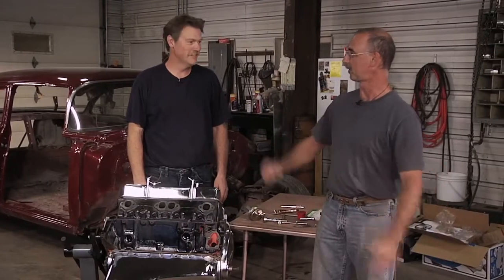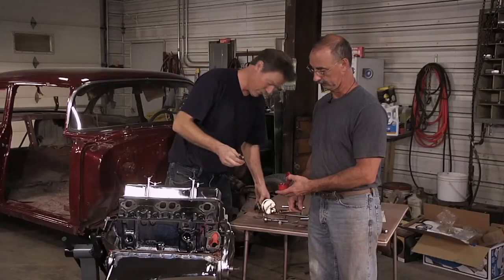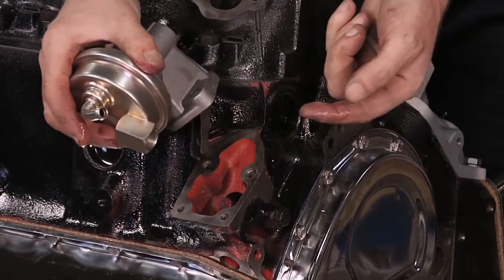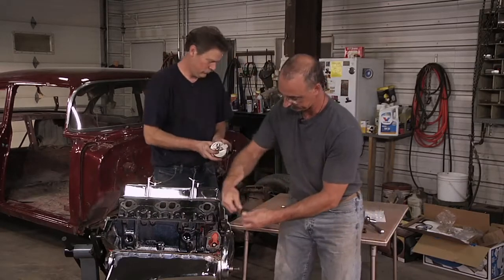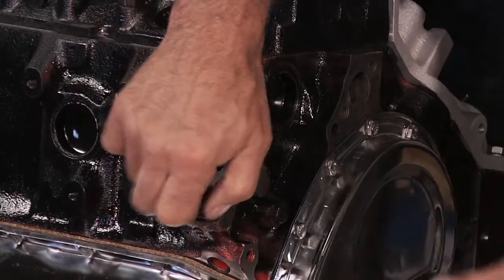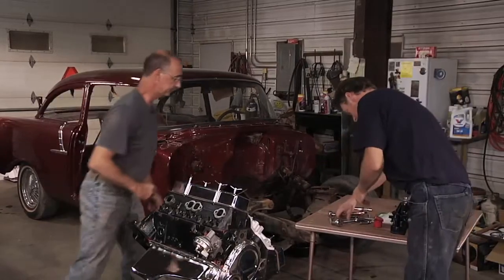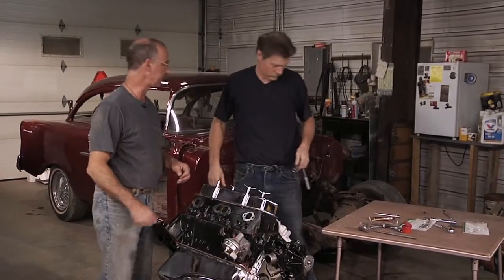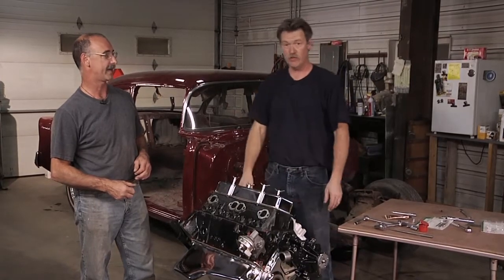Motor Assembly: Fuel Pump and Water Pump | Fix My Hot Rod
Brent Ackley and George Vondriska install a fuel pump and water pump on the motor of a 1986 Chevy pickup that they'll put into a 1956 Chevrolet 150. They teach you all of the important hot rod maintenance tips and techniques that you'll need, including how to properly prepare and put the fuel pump and water pump together, mount the pieces, and tighten the bolts.